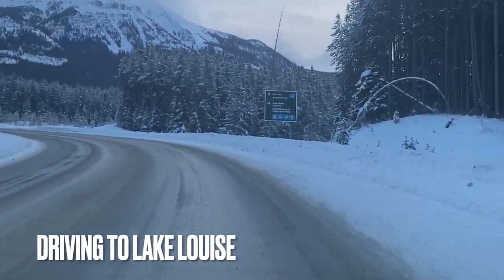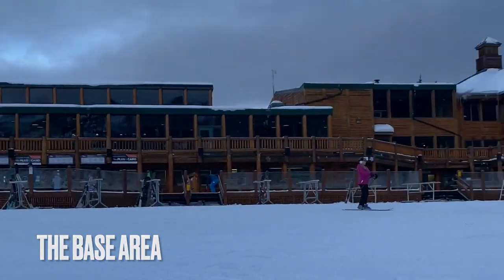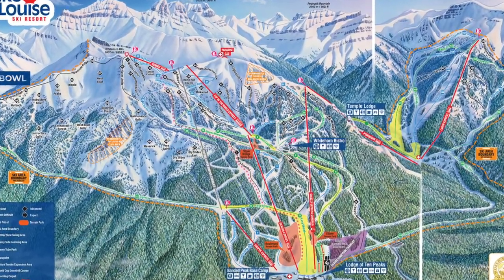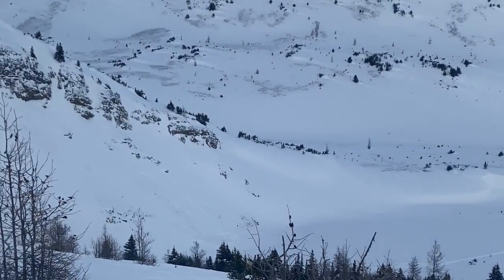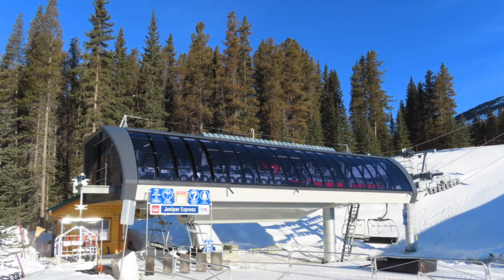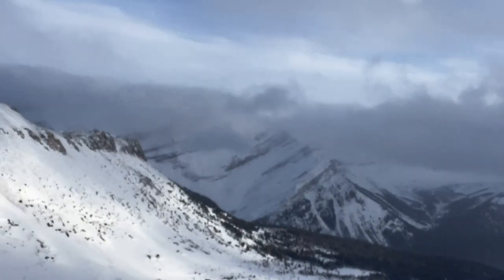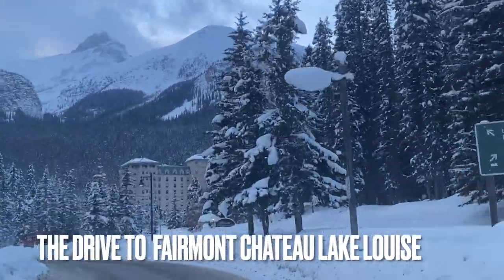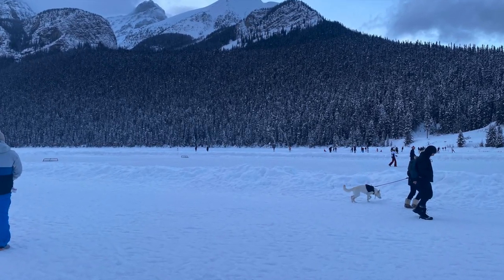Quick Guide to Lake Louise Ski Resort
Here is a quick guide to Lake Louise Ski Resort.  We cover the resort, the ski area, the base station and a quick trip out to The Fairmont Chateau Lake Louise.